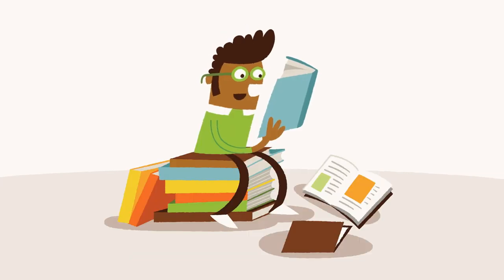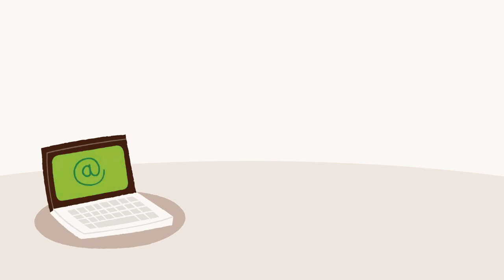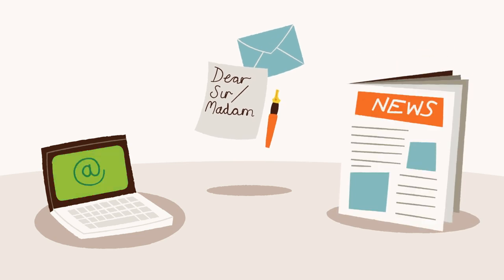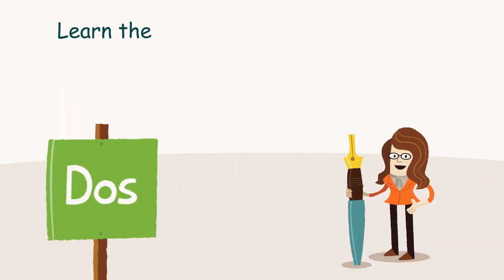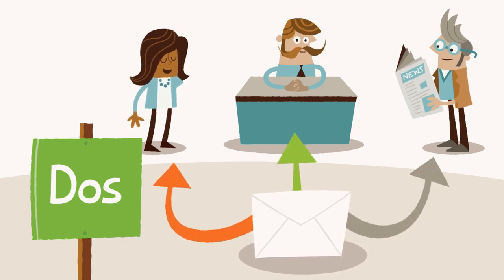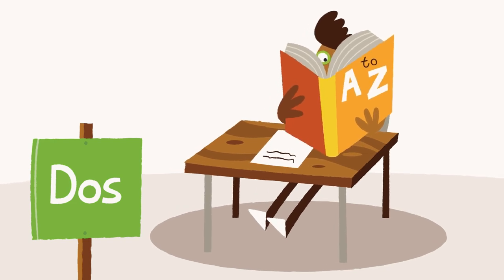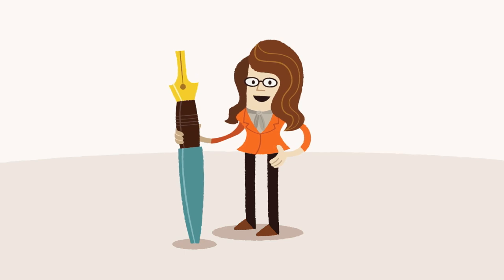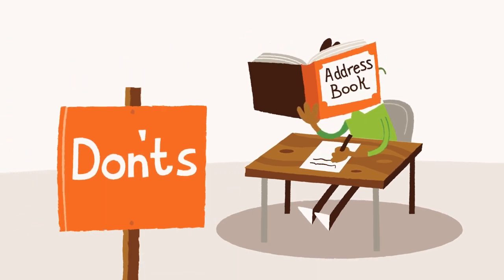English Writing Test | English Language Learning Tips | Cambridge English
English language learning tips from Cambridge Assessment English.

In this clip learn more about the writing test, content useful for all exams.

This collection of videos provides advice and tips for people studying English at different levels. From Preliminary to Proficiency there are support resources for everyone covering a range of themes.